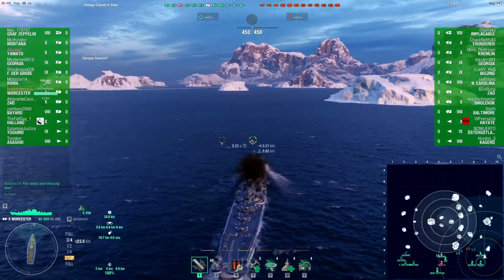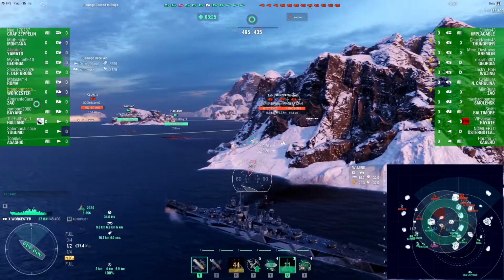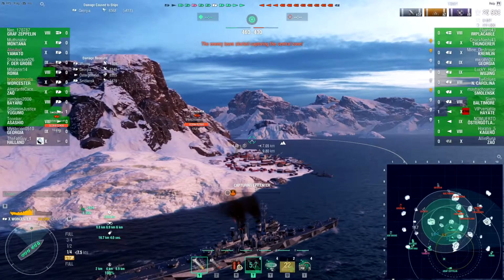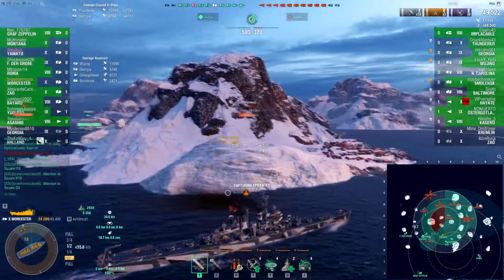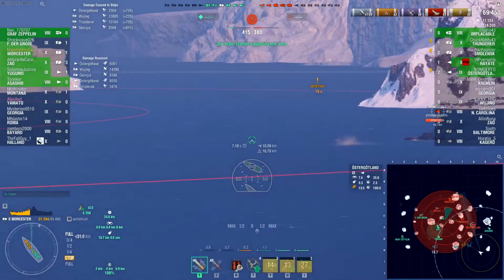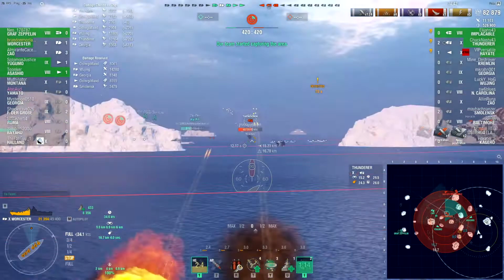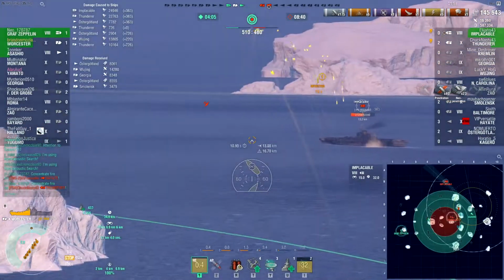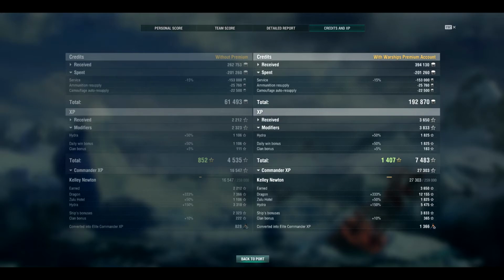Carrying in USS Worcester?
In today's World of Warships replay, we will watch Brandon's game in the tier 10 American Light Cruiser, USS Worcester. This game showcases the idea of just being a nuisance to the enemy helps your team. I hope you guys enjoyed this video. There is also a video without commentary.